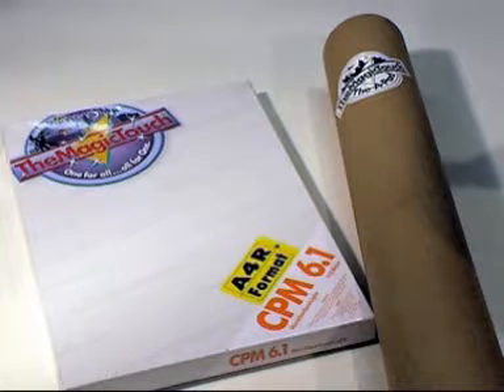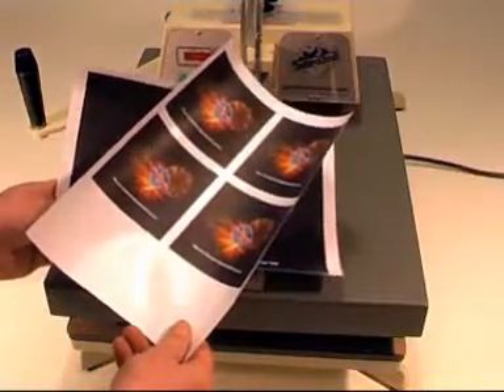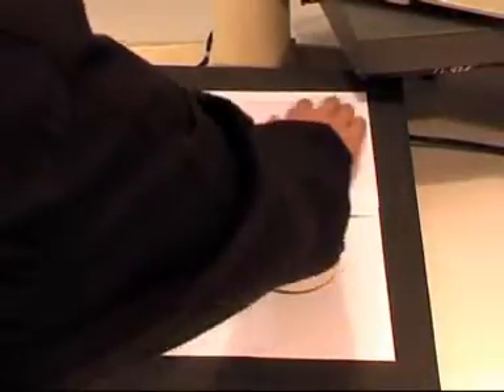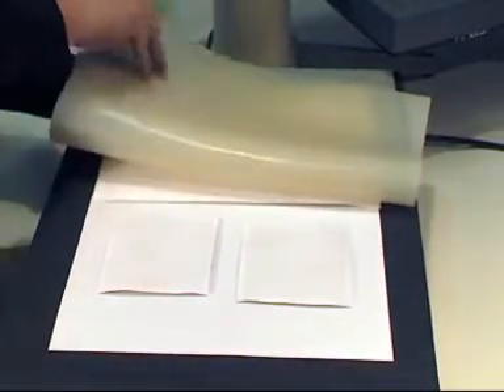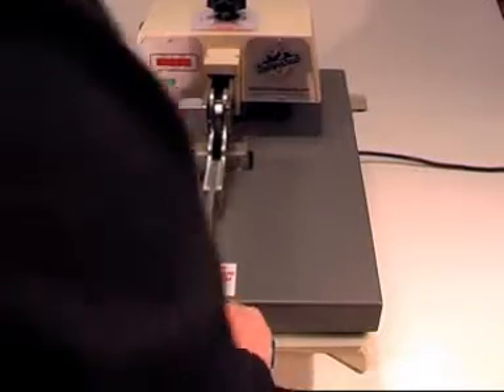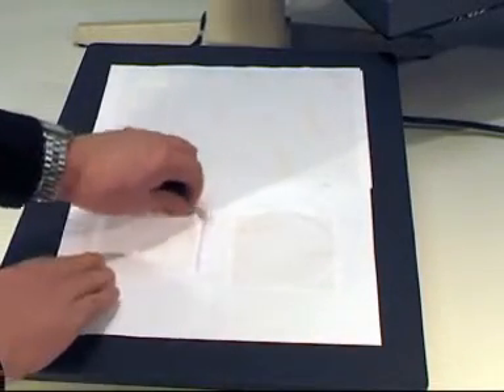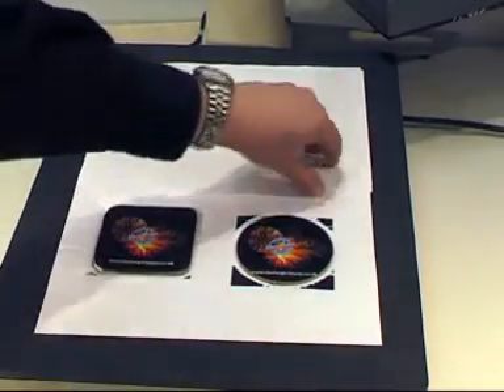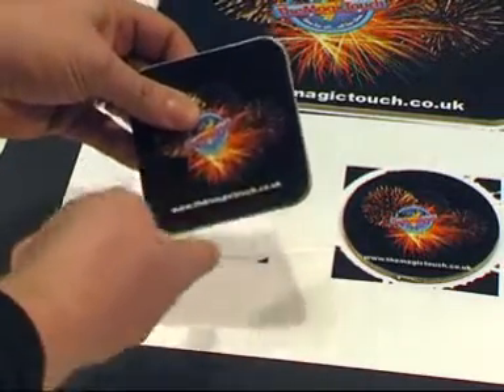Printing Full Colour Images onto Economy Tableware from TheMagicTouch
Processing guidelines showing how to print full colour photographic images onto economy tableware using CPM and TheMagicTouch image transfer system